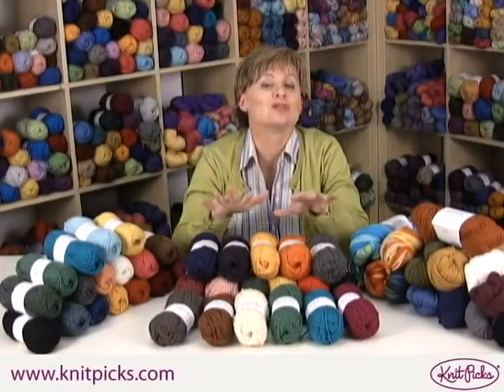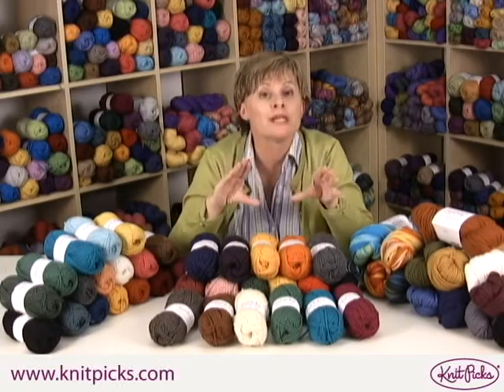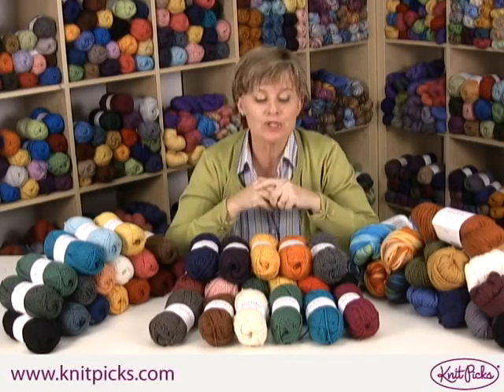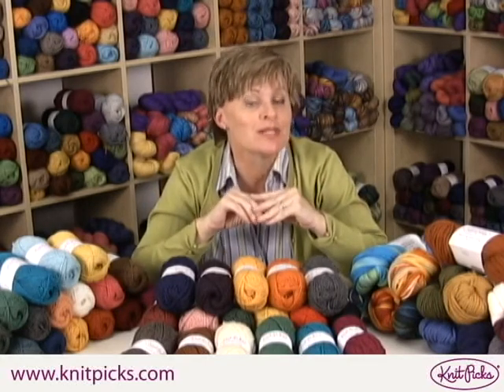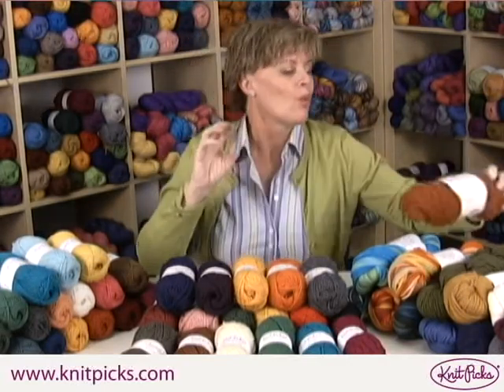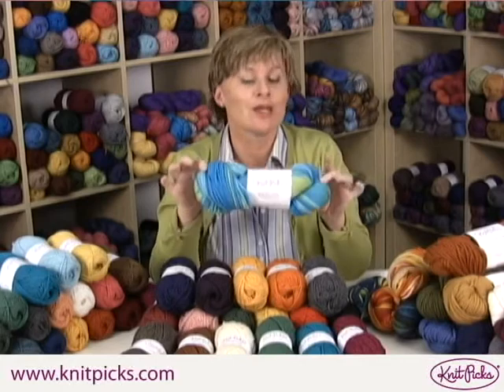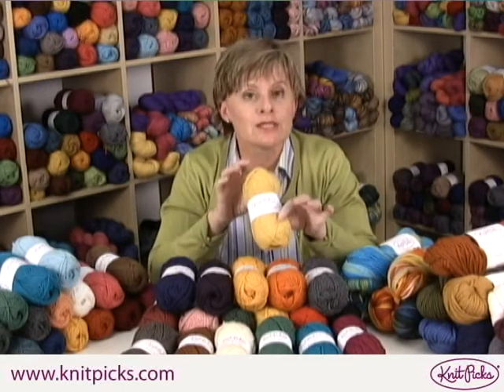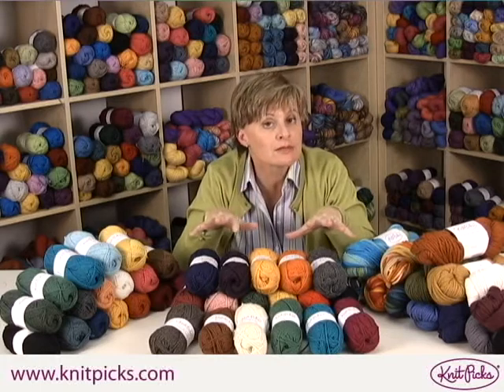Wool of the Andes Yarn Review - 100% Peruvian Highland Wool Yarn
Kelley reviews the Wool of the Andes yarn line - available in sport, worsted and bulky weight.